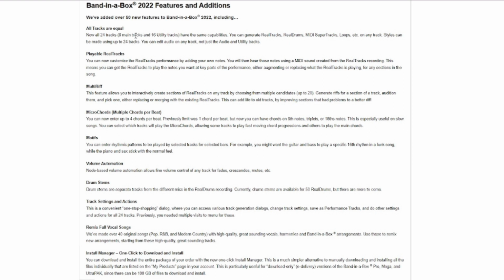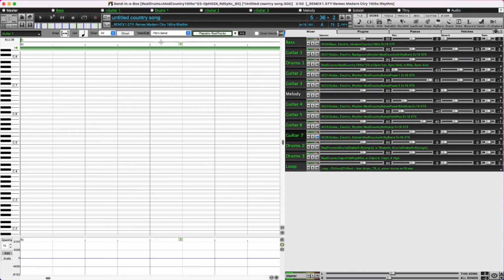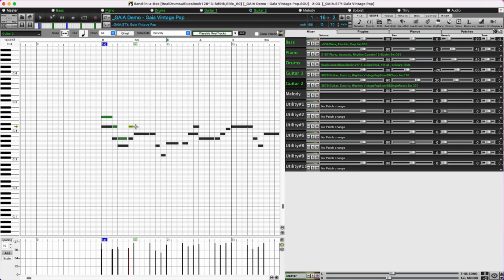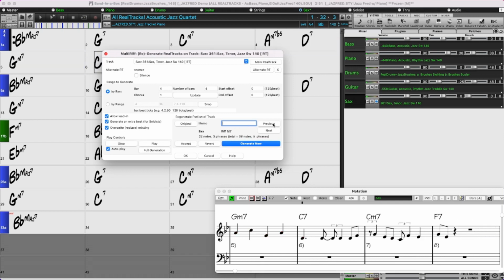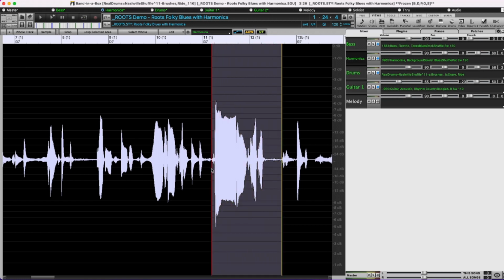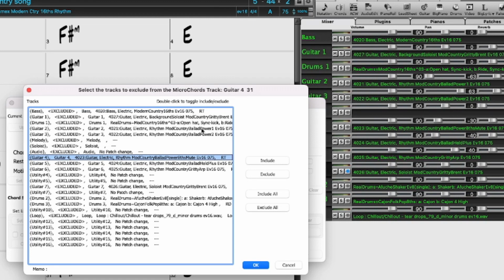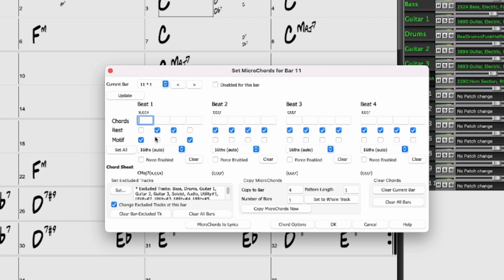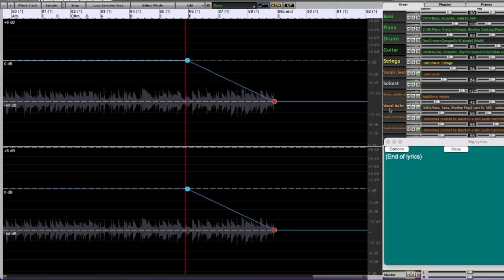Band-in-a-Box® 2022 for Mac® Boot Camp: Intro to 10 major features & new RealTracks, part 1 of 2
This video takes you through an introduction to some of the exciting new features in Band-in-a-Box® 2022.

contents:
00:46 - All Tracks Are Equal
05:29 - Playable RealTracks
37:10 - MultiRiff
1:08:15 - MicroChords
1:27:02 - Motifs
1:35:20 - Volume Node Automation

Drum stems
Track Settings "One-Stop-Shop""
ReMix Vocal Full Songs
222 new RealTracks
1-Click Downloader/Installer